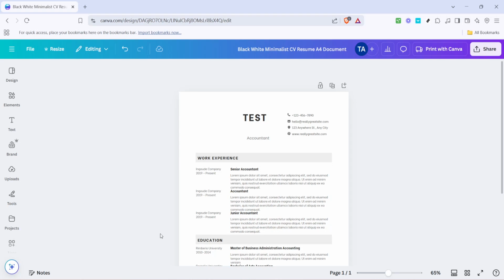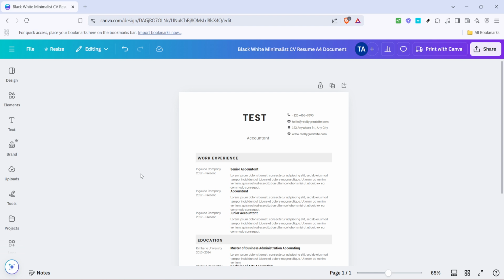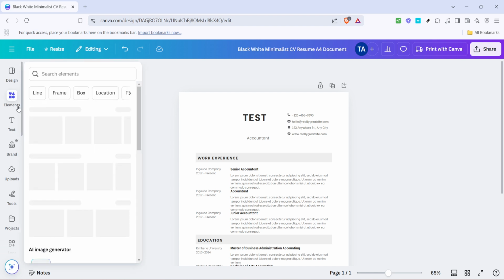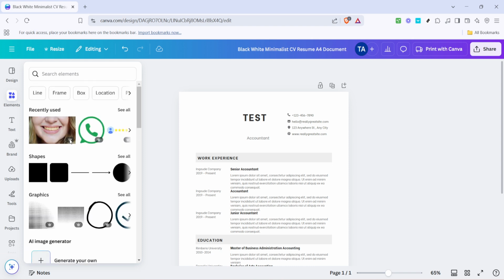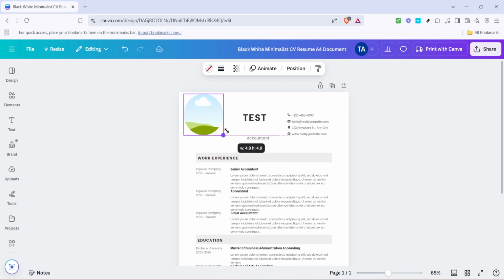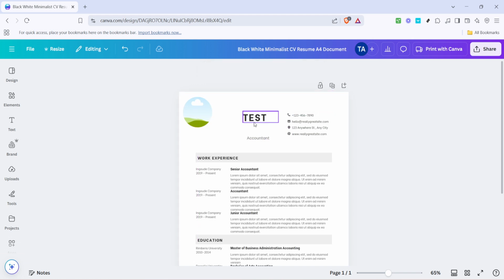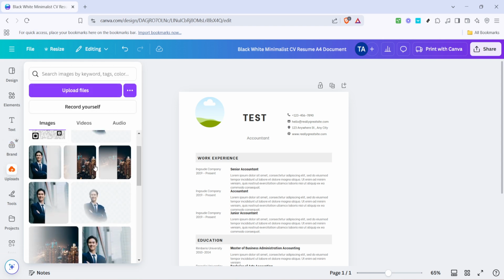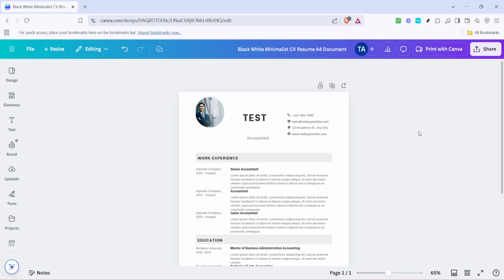How to Add Picture on Canva Resume (Full 2025 Guide)